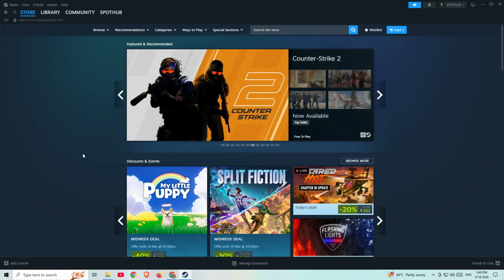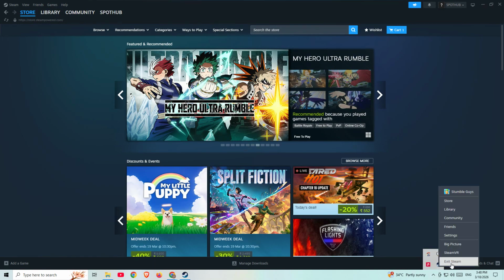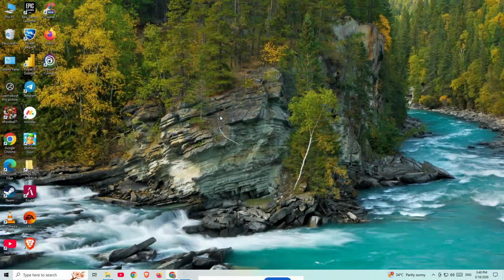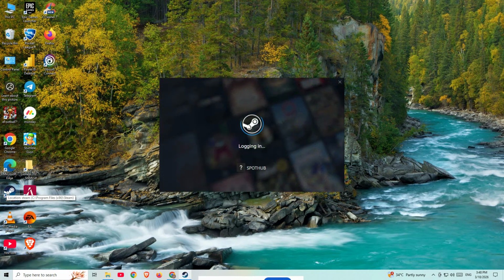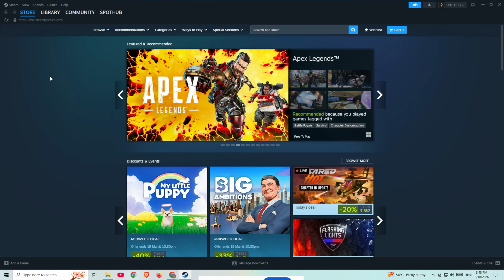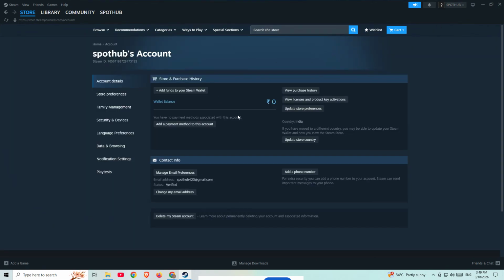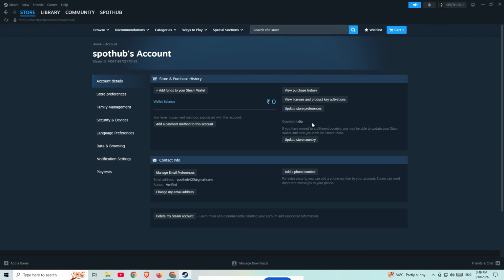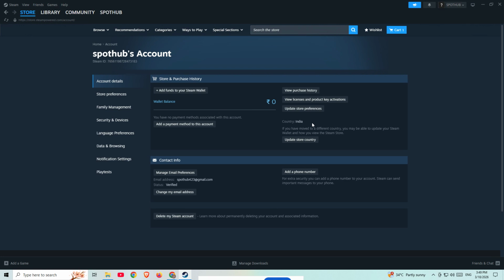Fix Steam Error 451 (2026 Easy Guide)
Learn how to fix Steam error 451 with a quick step-by-step check for region blocks, account country settings, and restarting Steam.
This easy guide helps you troubleshoot access issues and verify your Steam Store Country fast.

Timestamps
0:00 Intro
0:24 Close Steam Completely And Reopen It
0:56 Check If The Game Or Page Is Blocked In Your Country
1:27 Go To Account Details And Confirm Store Country
1:53 Try Signing Out, Restarting, And Checking Your Connection
2:18 Recap And Final Fix Tips